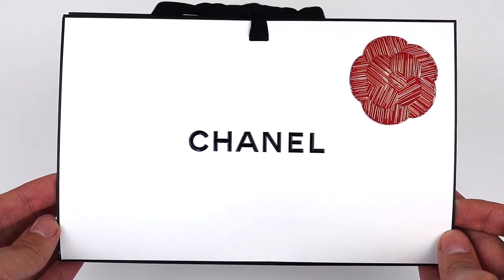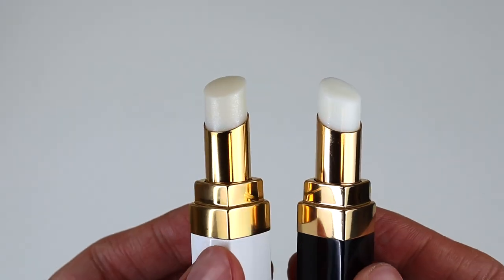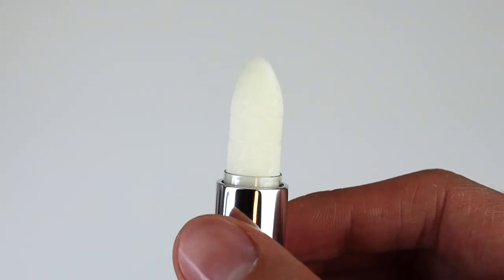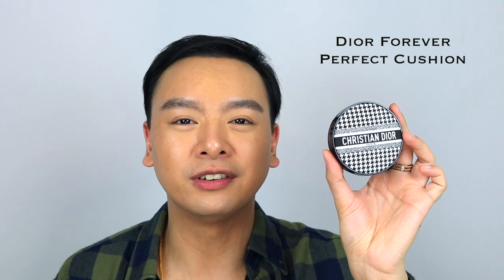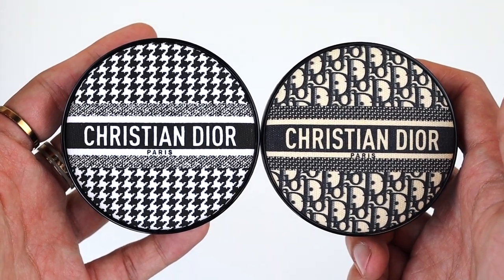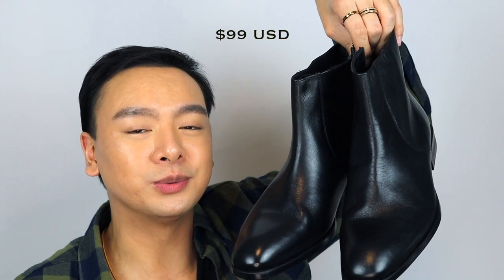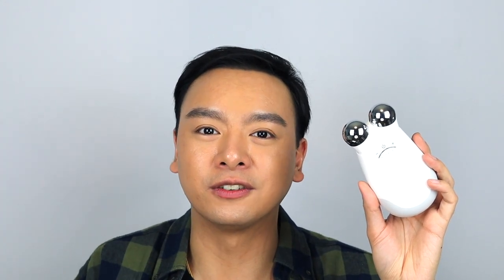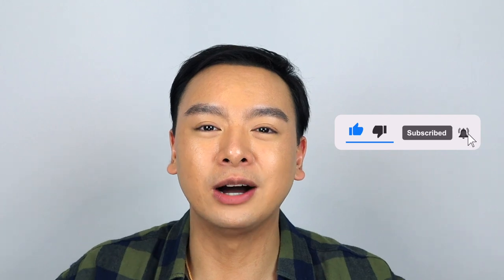UNBOX WITH ME!| Luxury Haul FT. CHANEL, DIOR, COACH, NUFACE, ZARA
Hi Friends!
I did some mad shopping and it's not even the end of January yet lol 😜 I brought some of the latest makeup releases and some items on sale (Because we love a good sale!)

Have you been buying anything this month? Lets Chat :)
Timestamp:
0:00 - Intro
0:22 - Chanel
2:28 - Dior
5:19 - Harrods
8:19 - Zara
9:46 - NuFace
11:39 - Coach
12:08 - Ending
⇨ Products Mention:
 ↳ Zara Leather Boots - SOLDOUT
↳ NuFace Trinity